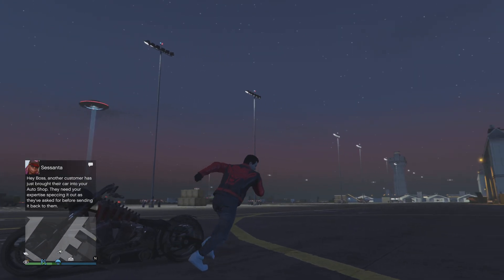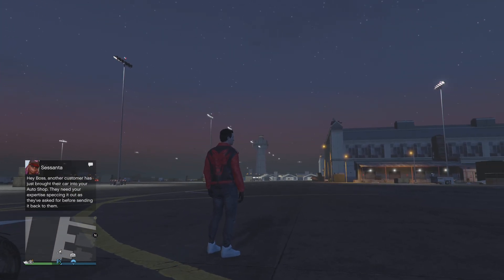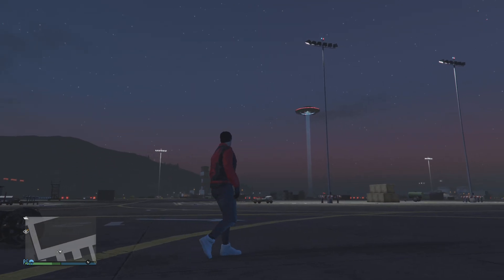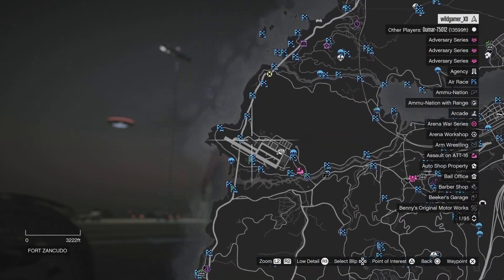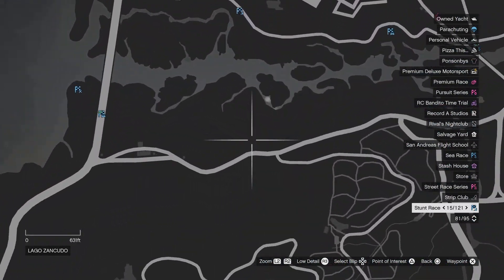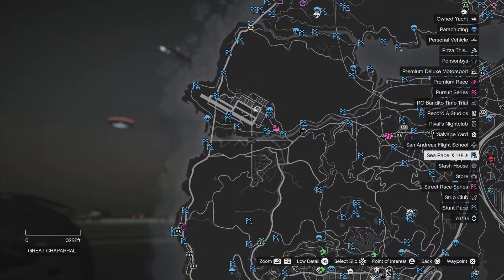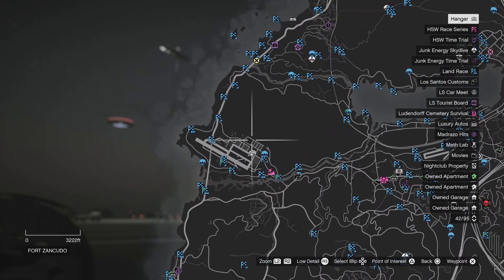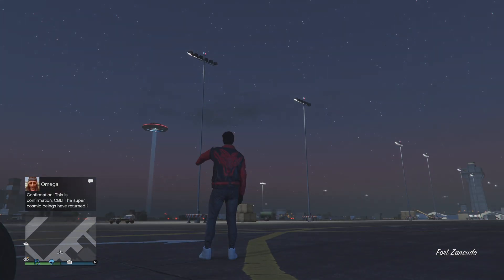Gta ufo🛸🛸🛸 location 22nd of oct